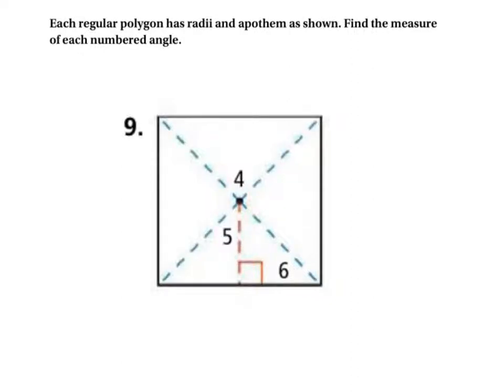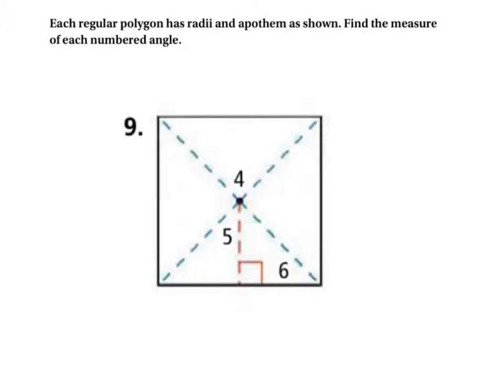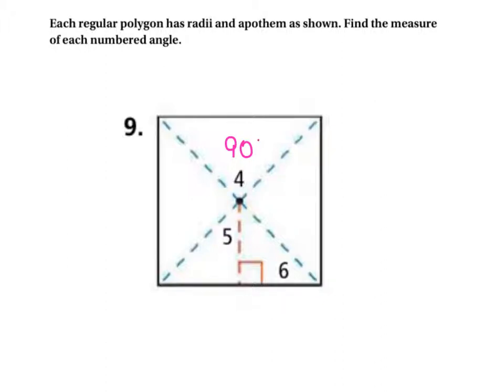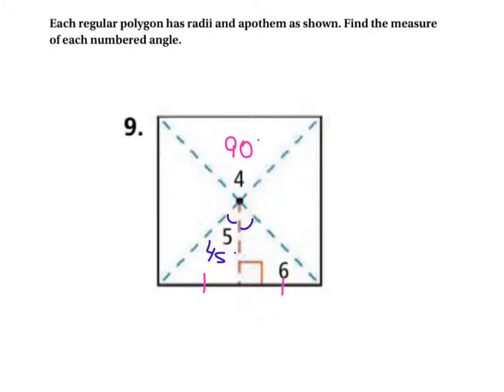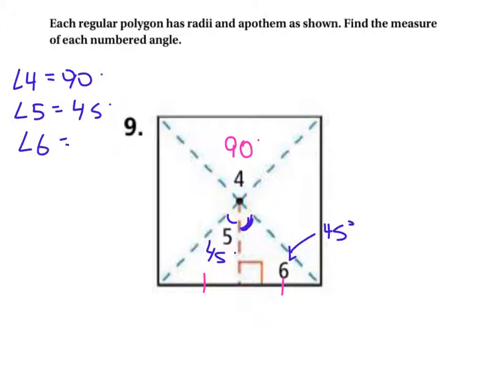Geo Pg. 632 #9